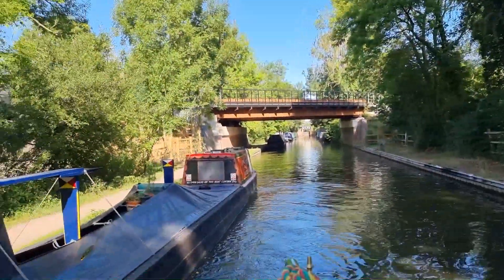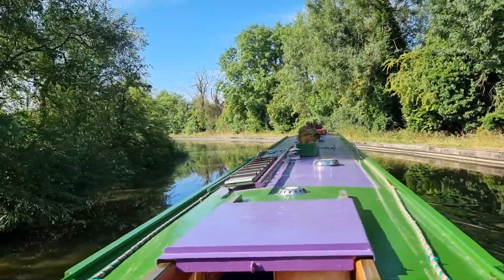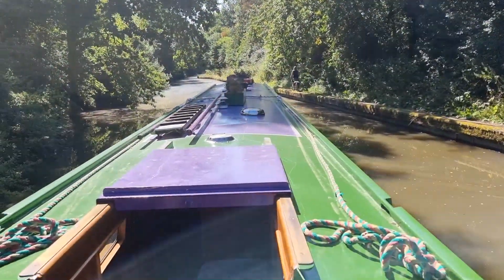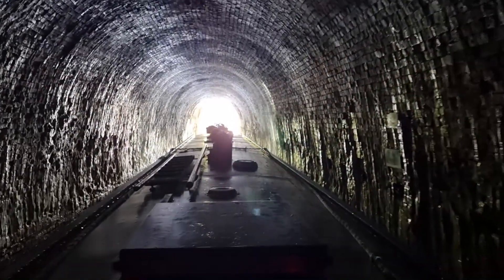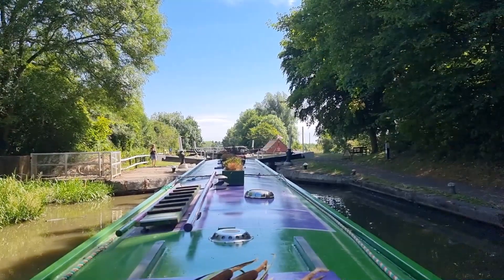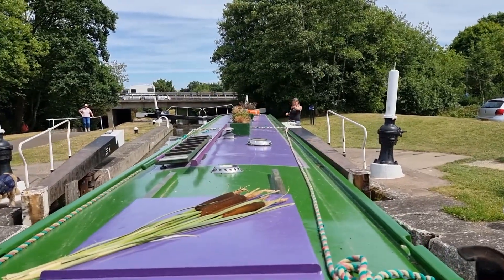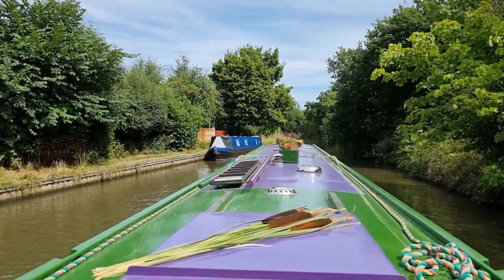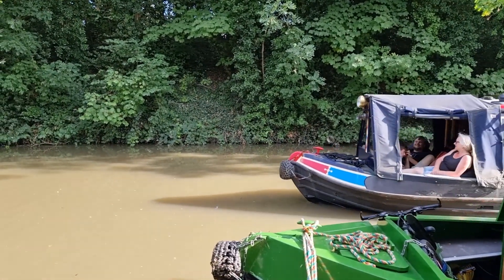GE22 Ep4 | Kingswood Junction to Royal Leamington Spa on the Grand Union Canal